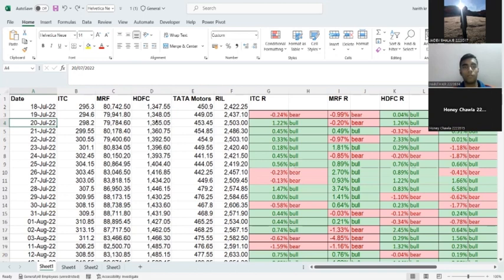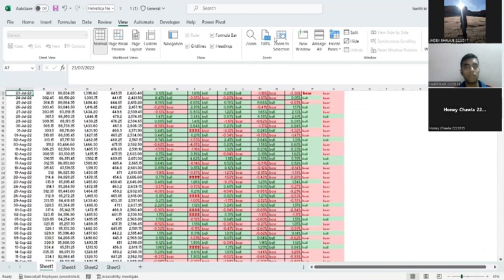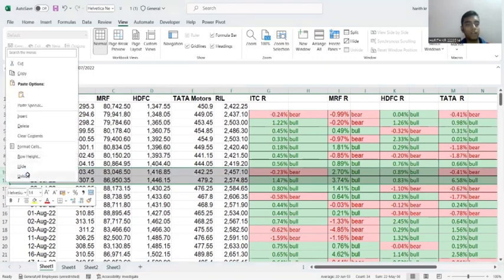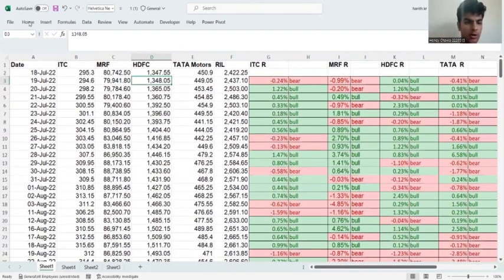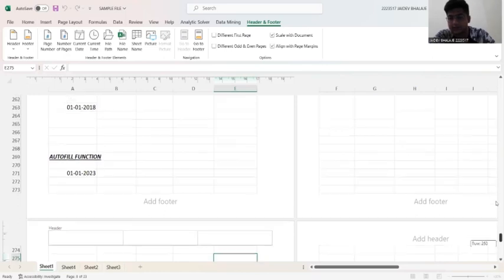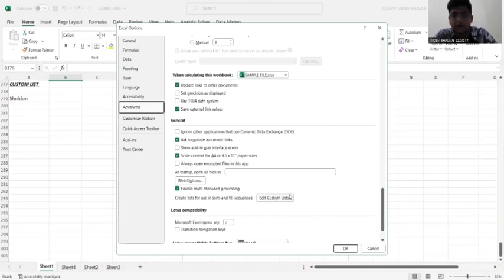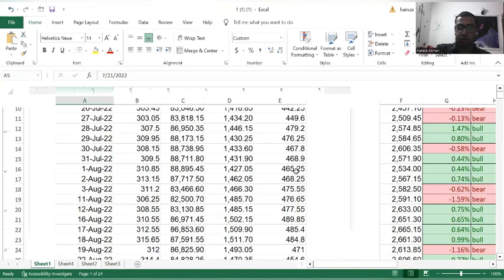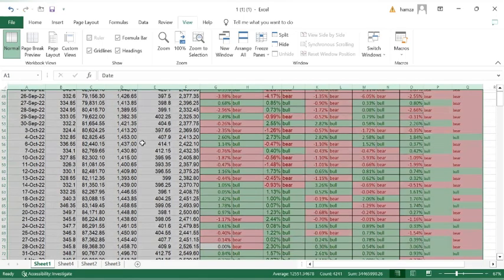Deep dive into the View functions of MS excel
this video helps you understand the view functions of Microsoft excel . You will learn all the shortcuts and real life application scenarios which will make you an excel ninja.